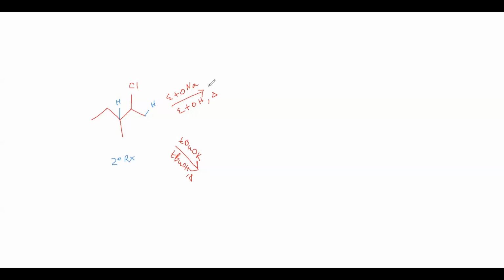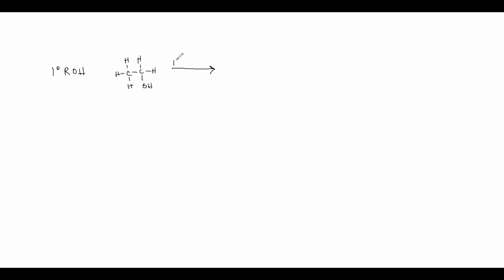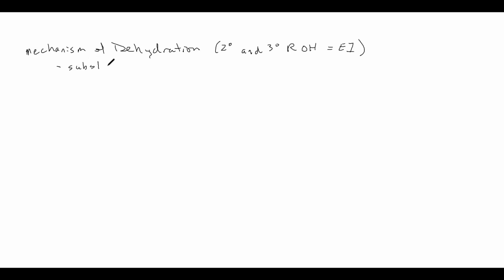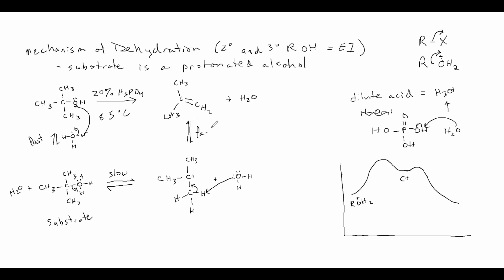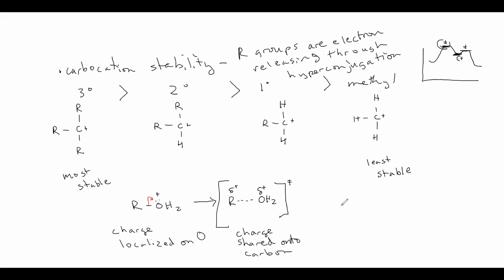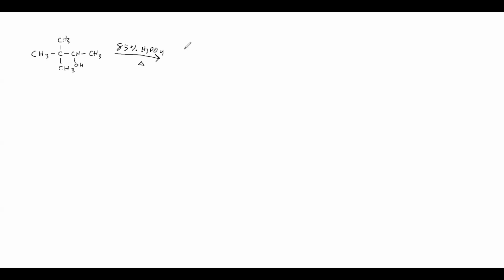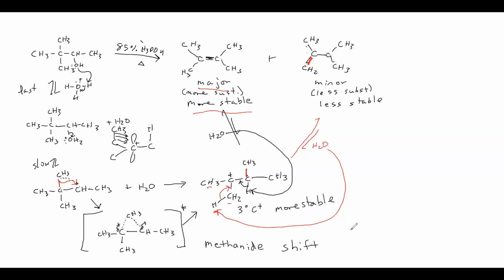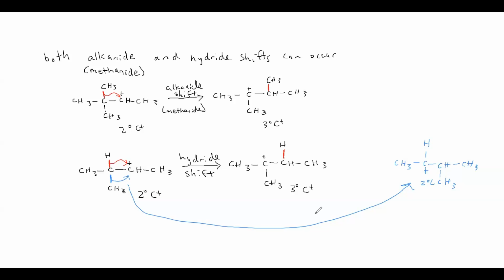CHM227 Class 10-29-20 pt1